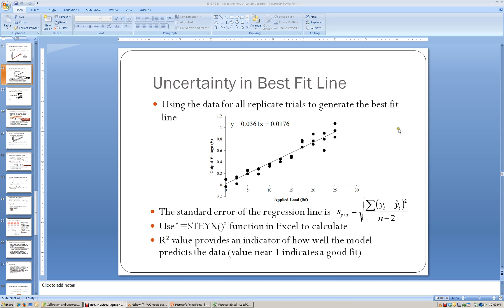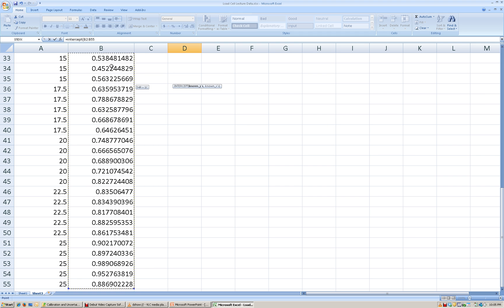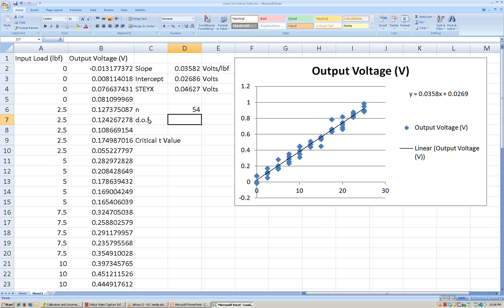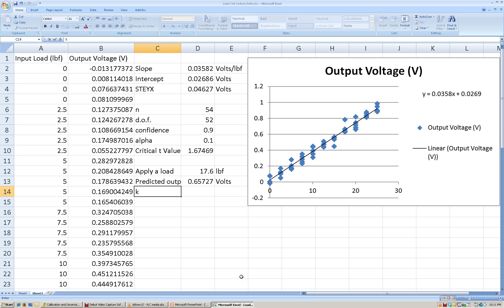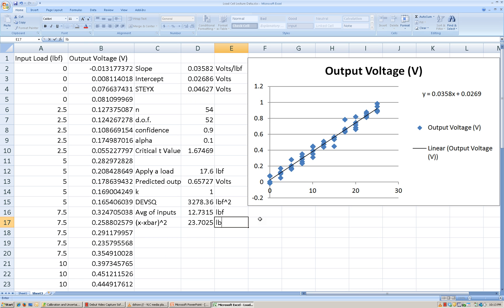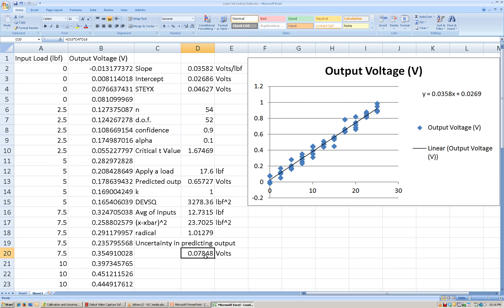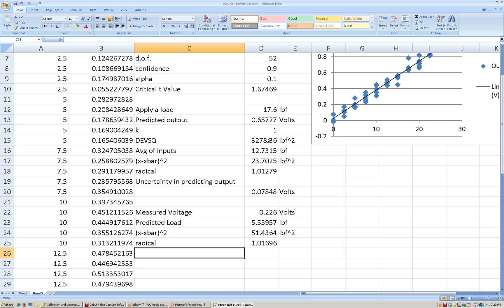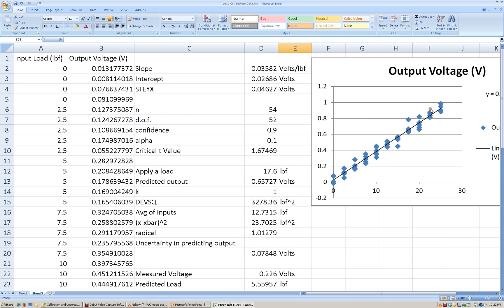ENGR 313 - 01.05 Linear Calibration Example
Example of how to compute a linear calibration including uncertainty.